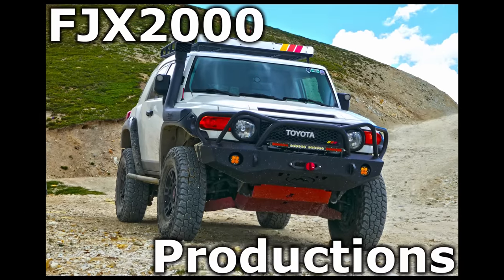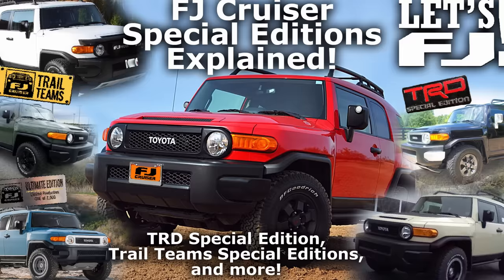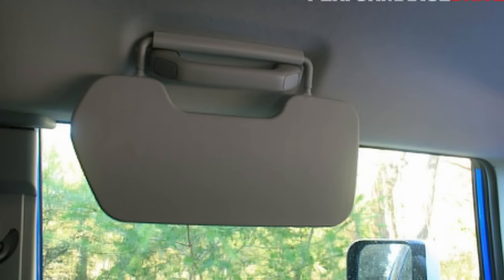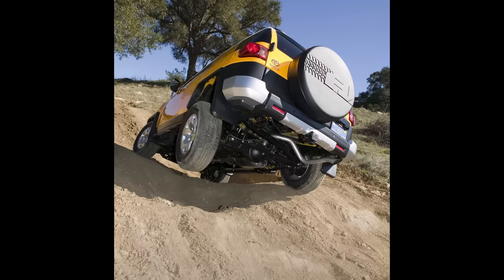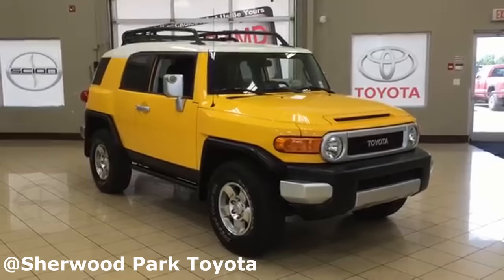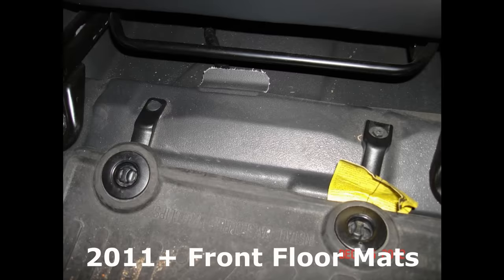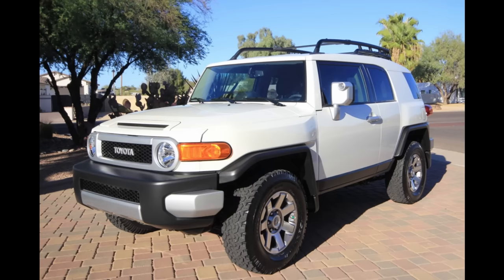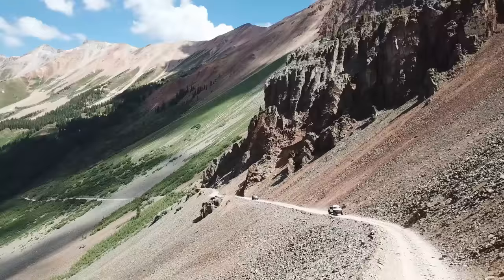Which FJ Cruiser Year is Best? - All FJ Cruiser Changes 2007-2014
Hey everyone! Welcome to another one of my informational FJ Cruiser videos! In this one I wanted to make a video showcasing all the changes Toyota made to the FJ Cruiser between 2007 and 2014 going year by year, covering everything I could find, even the little stuff! Hopefully this helps you answer the question of which year for the FJ Cruiser is best or which year is best for you to buy!

And here are the time stamps for the video to help you navigate easier:
0:00 - Intro
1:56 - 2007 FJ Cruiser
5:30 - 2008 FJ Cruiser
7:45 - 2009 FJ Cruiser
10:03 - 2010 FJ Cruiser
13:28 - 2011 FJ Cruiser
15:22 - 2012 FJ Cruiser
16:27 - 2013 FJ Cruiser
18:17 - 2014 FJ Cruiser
19:09 - Which Year is Best?

Thanks to those whose video footage or photographs I am borrowing and using in this video and also to the artists of the music I use in the background!